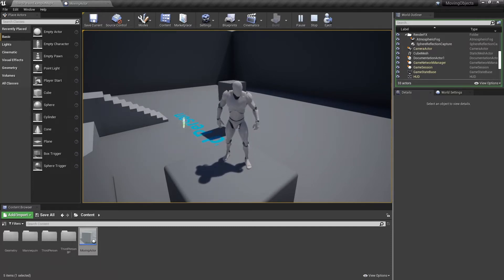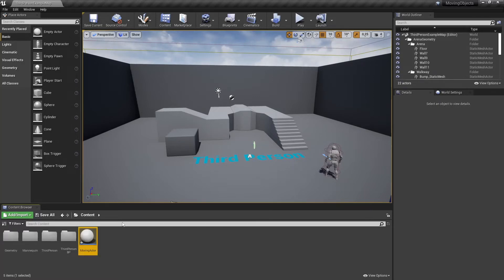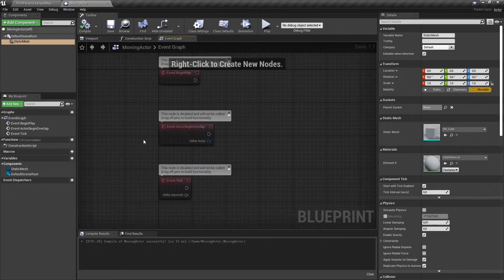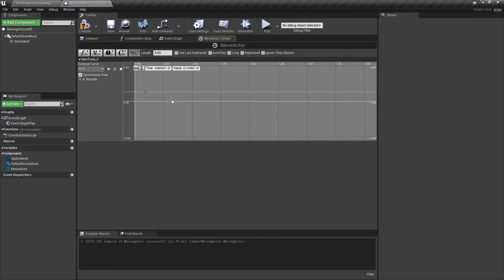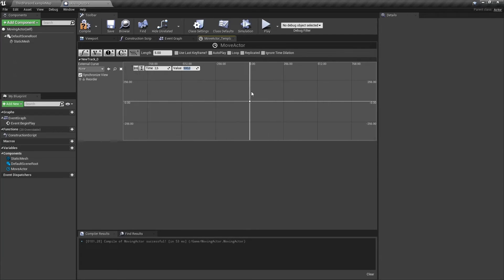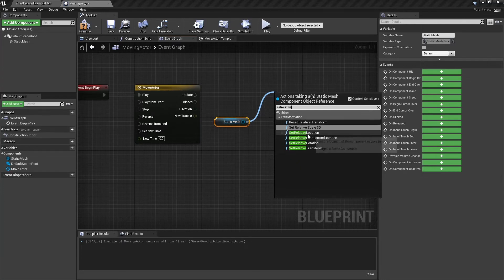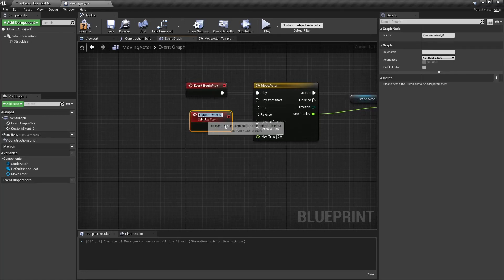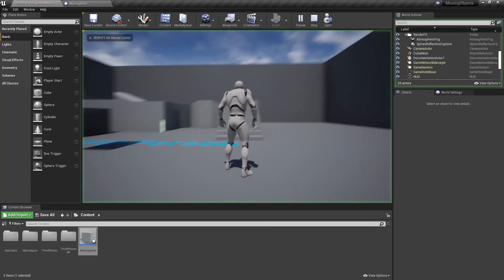UE4 Tutorial - How to make a moving actor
In this video we're going to create an actor with an overlap event.

0:00 intro
0:10 Adding a new blueprint
0:56 Creating the blueprint
3:15 Overview & outro